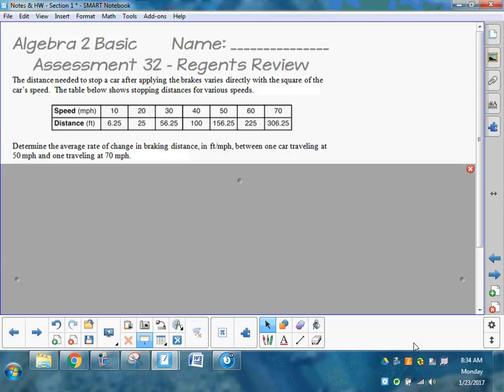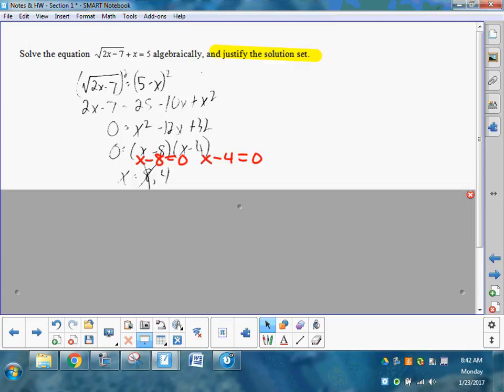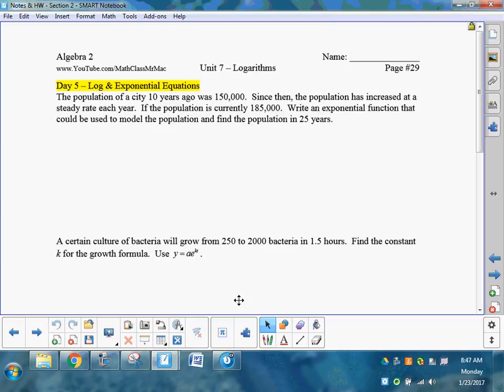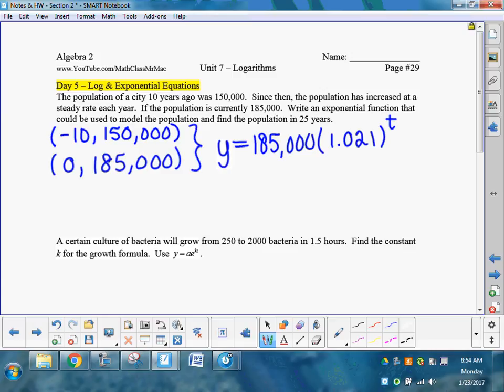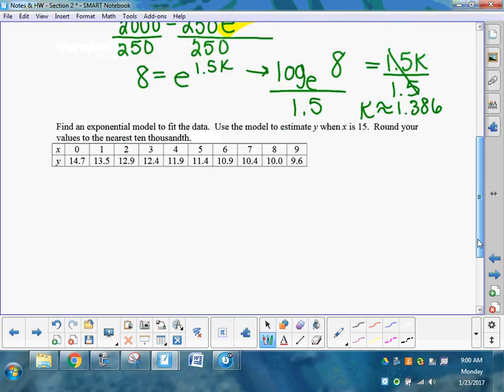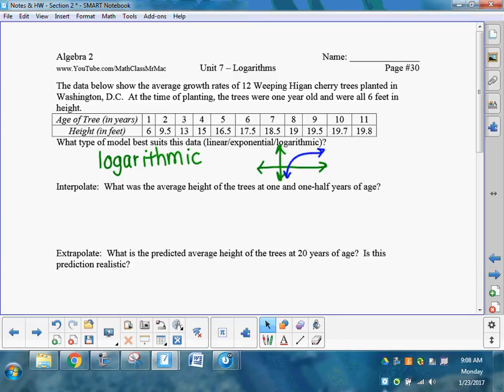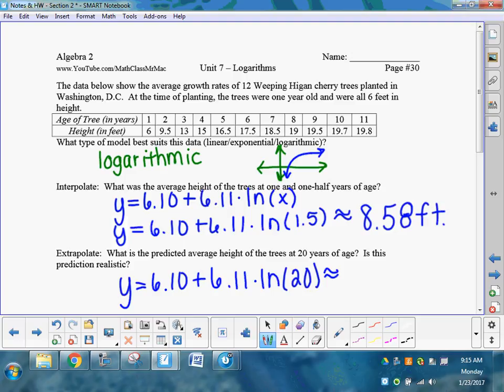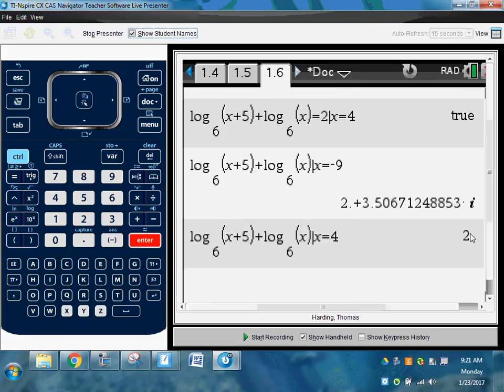Algebra 2 Enriched Day 52 Modeling Section 2